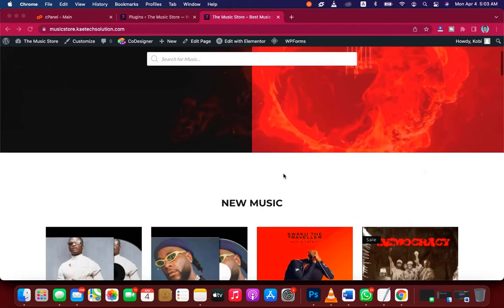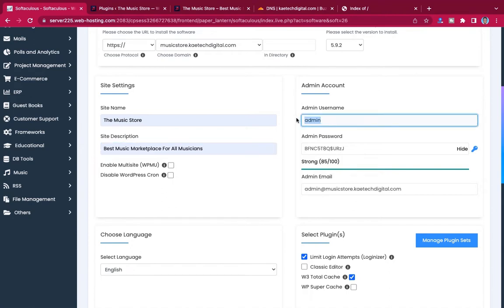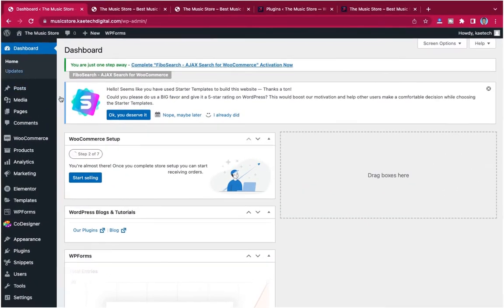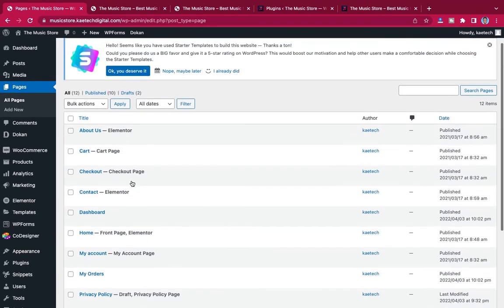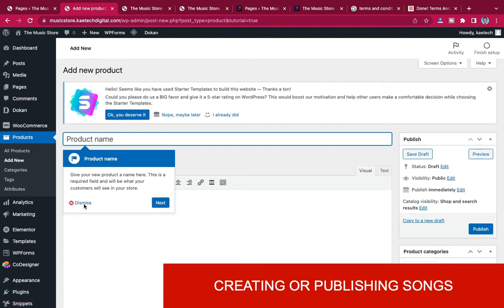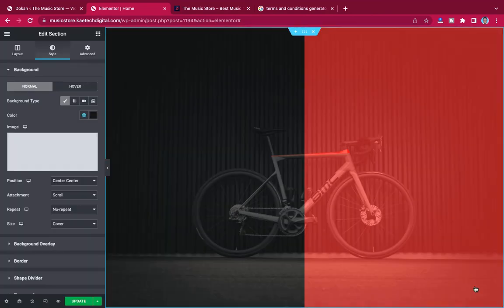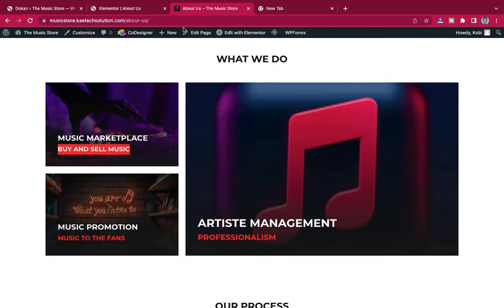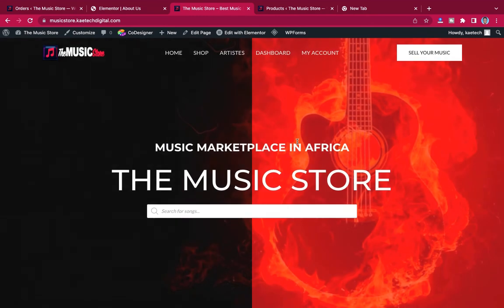How to Create A Multivendor Music Marketplace for musicians and beat makers With WordPress For Free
This video tutorial is an in-depth tutorial about how to create a multivendor Music marketplace or Store Website For Free Using WordPress, a free theme, Elementor, and free plugins.

We will start by learning how to create a subdomain and install WordPress on our subdomain to create this beautiful multivendor music marketplace or store for musicians, producers, and beatmakers. All are done using only free resources.

What You will learn:

1. How to install WordPress from the Cpanel.
2. How to install a theme (Free theme).
3. How to install Elementor page builder.
4. How to install a free multivendor plugin
5. How to import a free starter template
6. How to customize the theme and the starter template
7. How to create a simple downloadable product
8. How to install Woocommerce e-commerce plugin
9. How to create menus (Primary Menu and footer Menu)
10. How to customize website header and footer
11. How to use Elementor Page builder.
12. How to create a subdomain and point it to Cloudflare

Table of Content
00:00:00 Introduction The website we are going to create
00:17:10 Creating Subdomain and pointing it to Cloudflare
00:21:56 Installing WordPress
00:25:28 General WordPress Settings
00:27:49 Installing Astra Theme & Plugins
00:38:43 Importing A Starter Template
00:44:52 General Woocommerce Settings
00:50:19 Dokan Multivendor Plugin Settings
01:04:47 Creating Other Relevant Pages
01:10:40 Creating Menus & Categories
01:18:38 Other Menu & Customization Settings
01:27:08 Creating or publishing songs
01:46:17 Designing The Homepage
02:04:16 Designing About page
02:13:36 Single Store Page Settings
02:16:39 Register Artiste on the website
02:19:33 Artiste Creating Music From Frontend
02:25:55 Setting Website icon
02:27:22 Visit the website as a customer